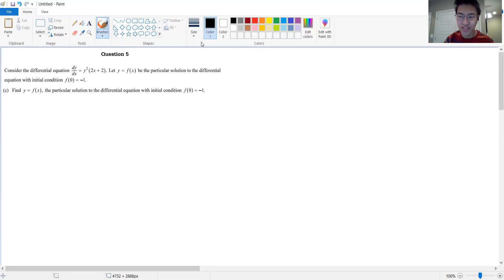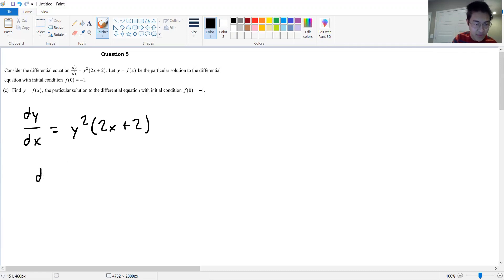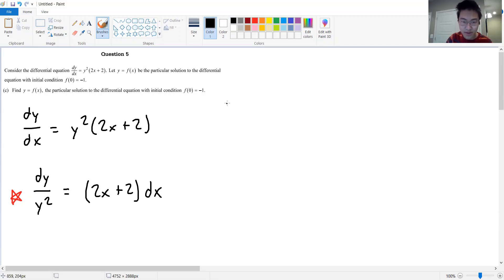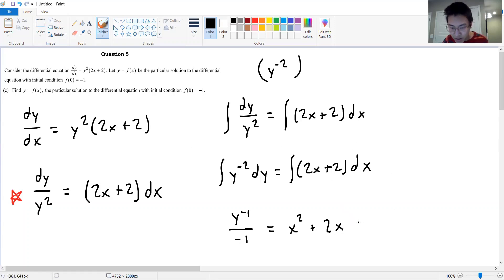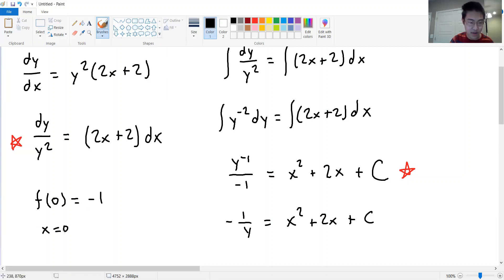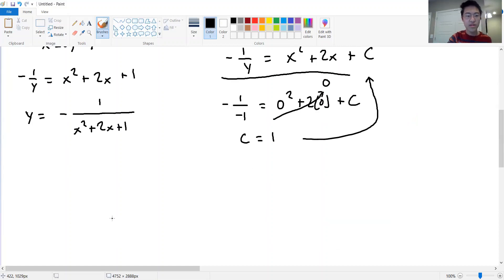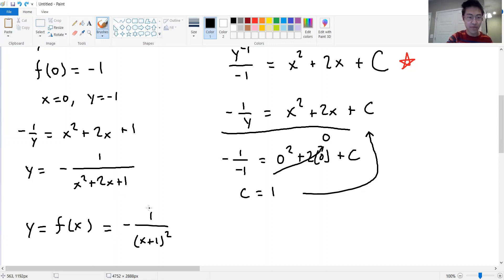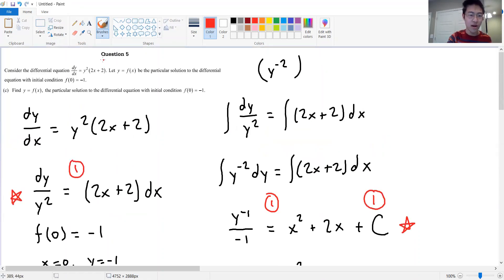AP Calculus BC Differential Equations FRQ Walkthrough (Separation of Variables)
Hello!
College Board has frequently used Separation of Variables Differential Equations style problems in FRQ sections. They are incredibly valuable to master, because the particular solution part is 5 sitting points up for grabs if you know how to take them!
Exam: 2013 AP Calculus BC FRQ Question 5